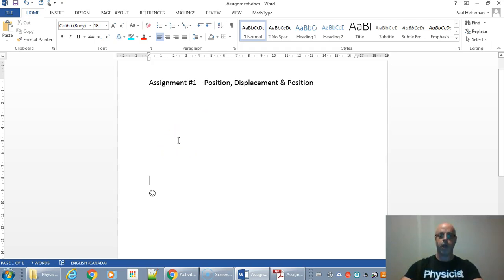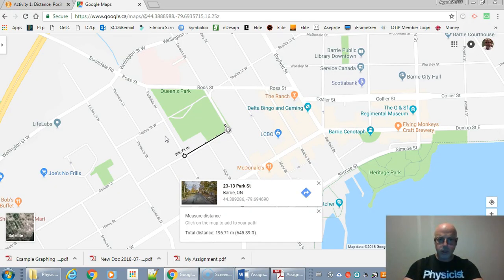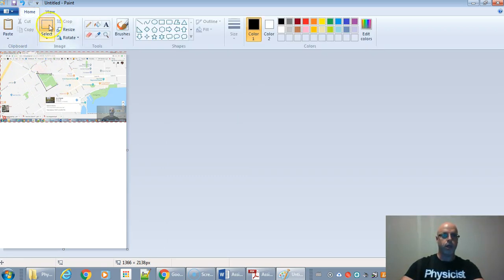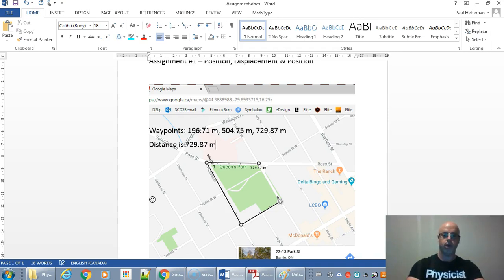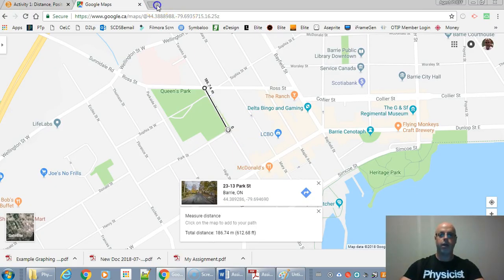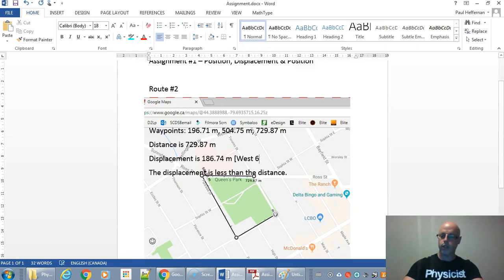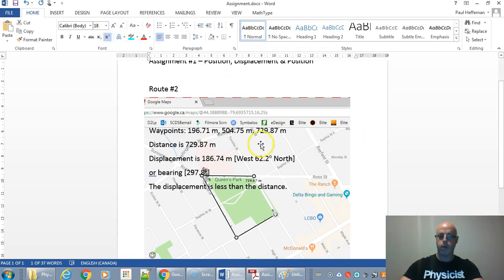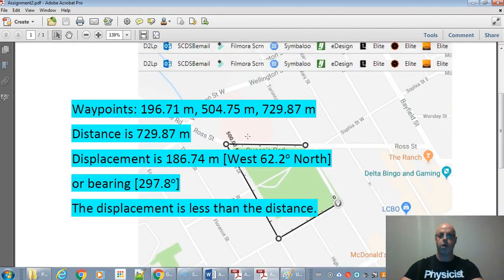Measuring Lengths and Angles in Google Maps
A quick video on how to measure lengths and angles using Google Maps and a Google Protractor Extension.